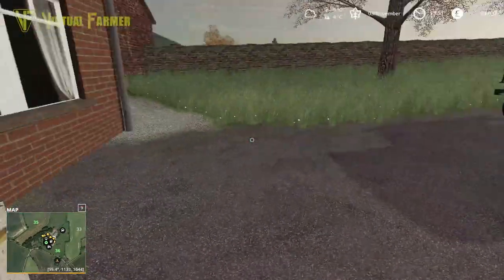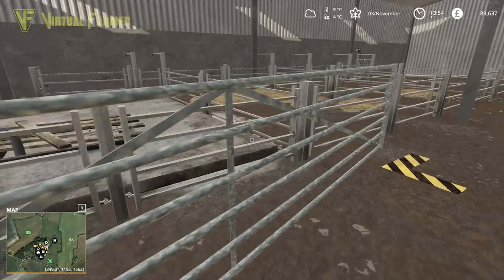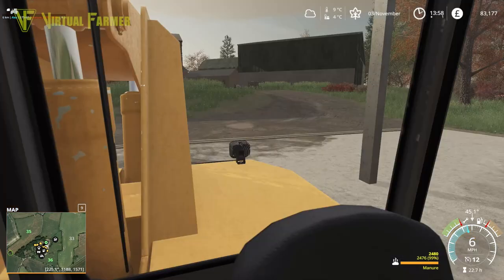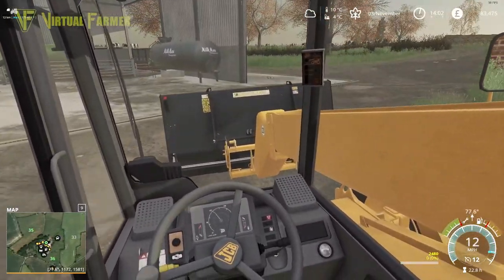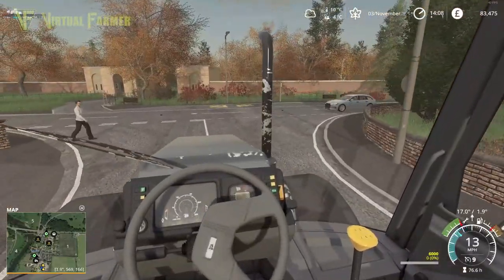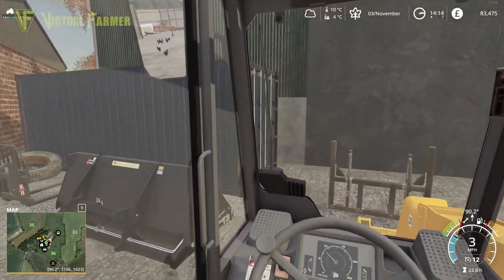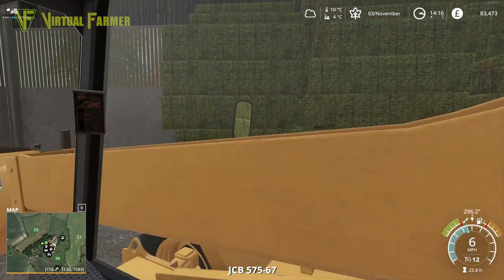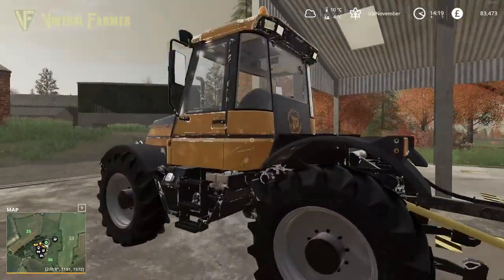This Will Help The Cows! | Attingham Park | FS19 Roleplay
We've a break between the harvest contracts near Attingham Park and so we're taking the time to look after the animals with the particular attention being paid to the cows as our new feed mixing wagon is ready to collect. This should really help the cows!

Thank you to GB Modding for creating the FANTASTIC Attingham Farm map, available via the in-game mod hub for Farming Simulator 19 on PC/Mac, Xbox and Playstation!

Thanks to the following Patreons for their support during September:
--- Executive Producer ---
Galcomp Gamer

--- Associate Producer ---
Brad maidment
Daniel Skinbjerg
FarmCatGR
Flupper88
James
James Coy
Simon Hardy
Thefisherj
Zachary

--- Patron ---
Deacon Ix
FendtFarmer85
Freddy
Hugo Heynes
Lee Jones
Tim Herrington

System Specs:
Hard Drives:
- 2x WD Blue 2TB Desktop Hard Disk Drive